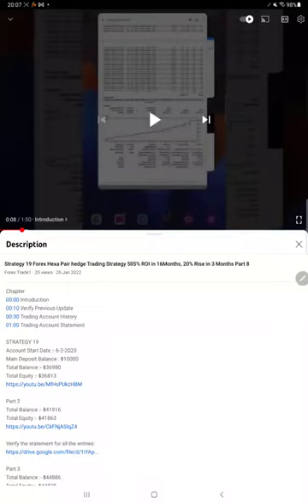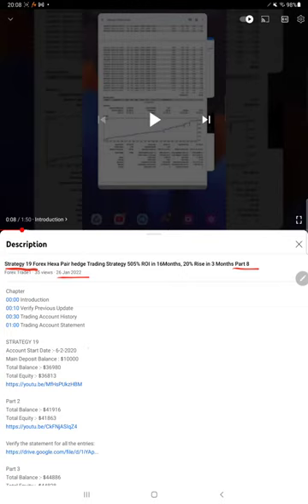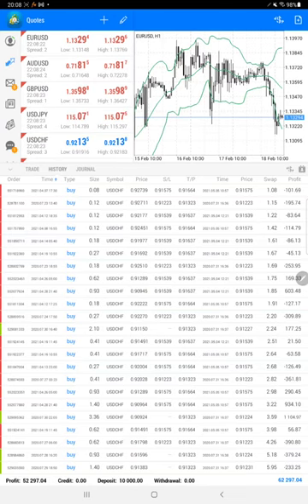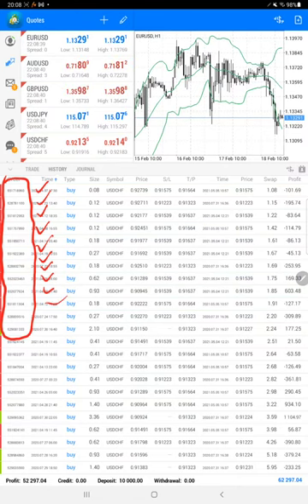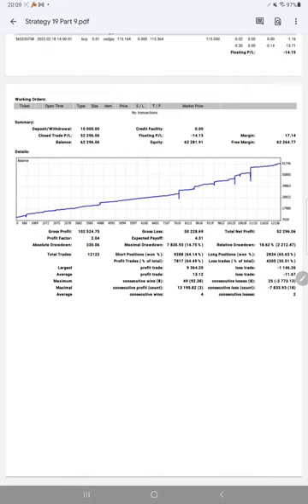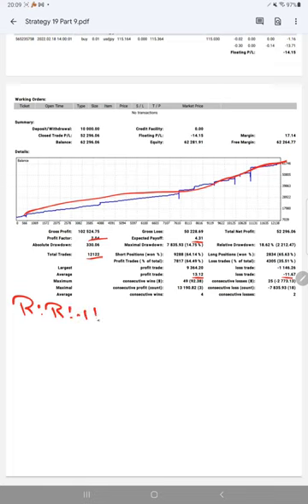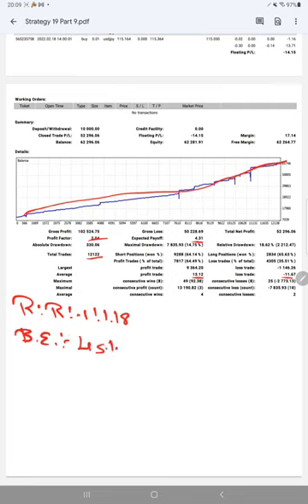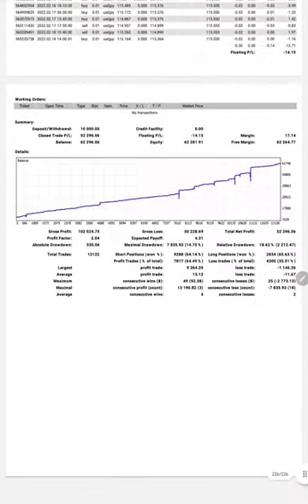Strategy 19 Forex Hexa Pair hedge Trading Strategy 526% ROI in 17Months, 21% Rise in 23 Days Part 9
Chapter
00:00​ Introduction
00:10 Verify Previous Update
00:30 Trading Account History
00:55 Trading Account Statement